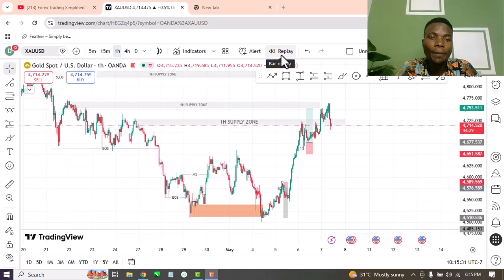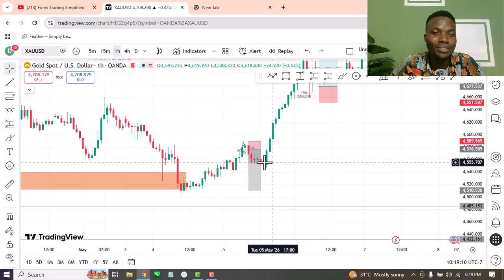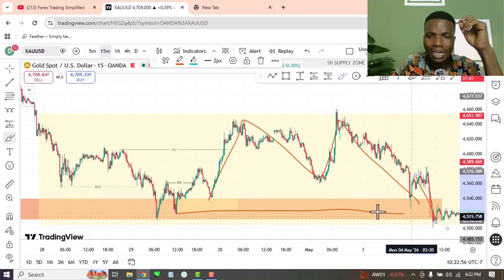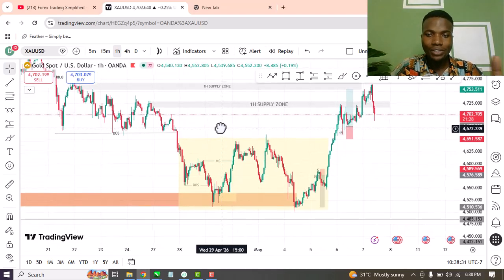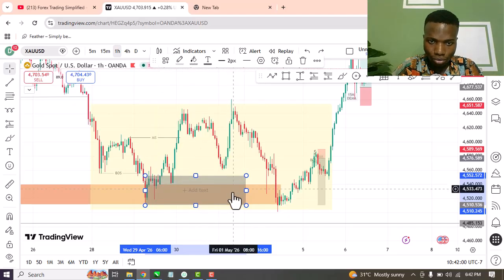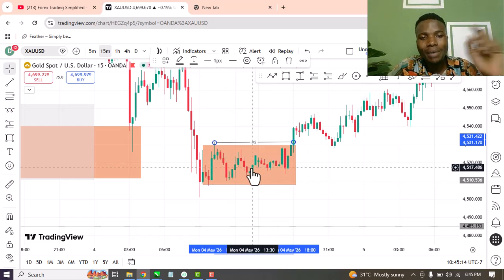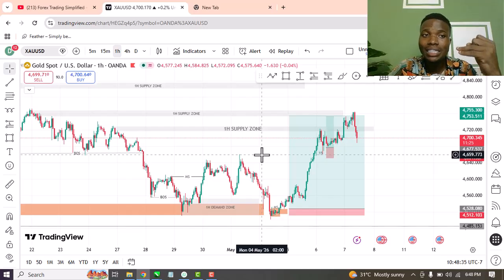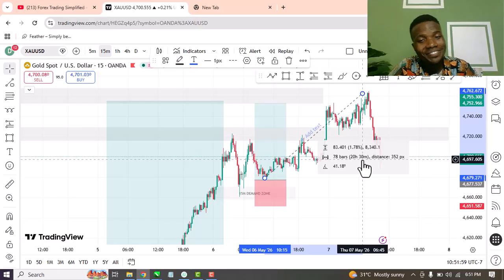4 STEPS Gold Backtesting That Actually Prints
Join me as I backtest the gold market, analyzing its movements and patterns to gain a deeper understanding. This session focuses on "how to backtest" effectively, utilizing "technical analysis" to identify potential "trading strategy" improvements. We'll specifically look at "xauusd" behavior, aiming to refine our approach to "forex trading" and ultimately enhance our "day trading" decisions.